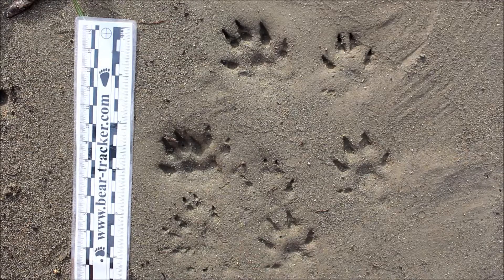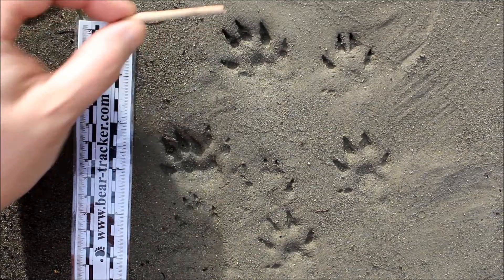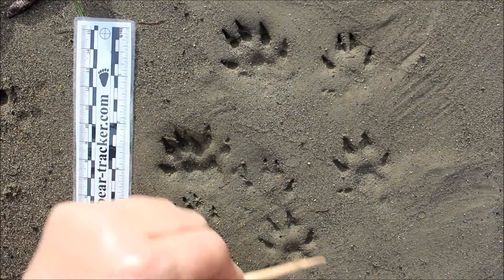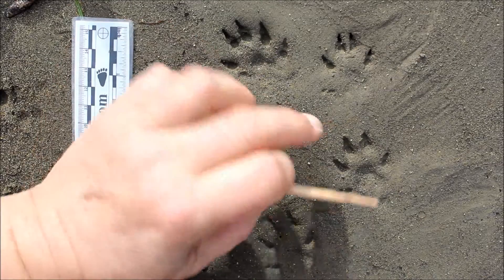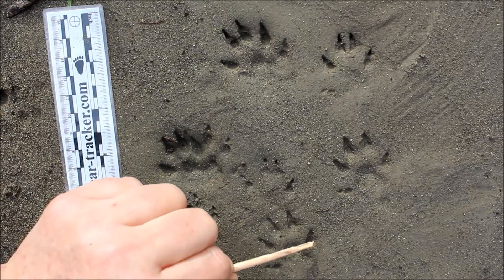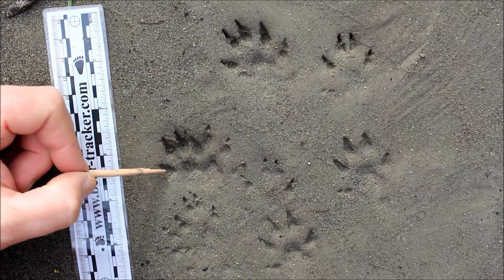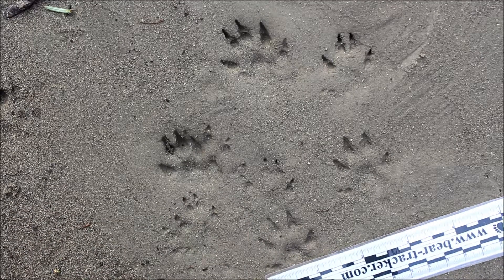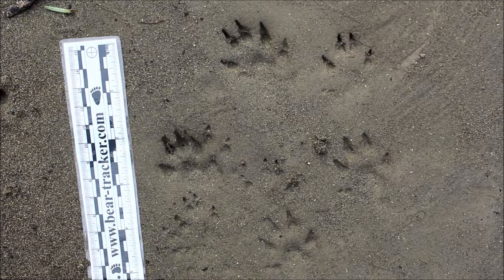Mink Tracks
In this video, I describe mink tracks and the features you can use to identify them when you find them in the field. Tracks were found along the South Fork Eel River in Humboldt County, CA.